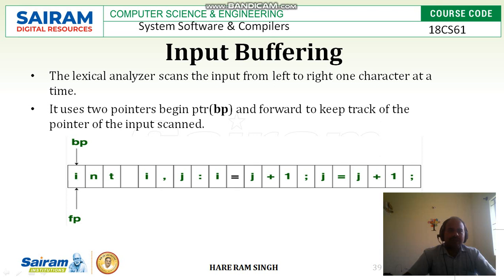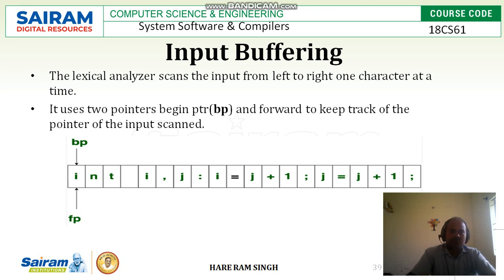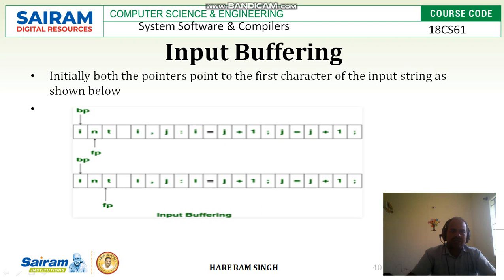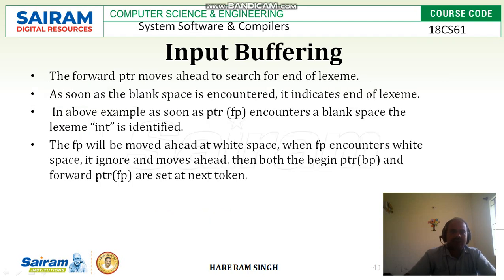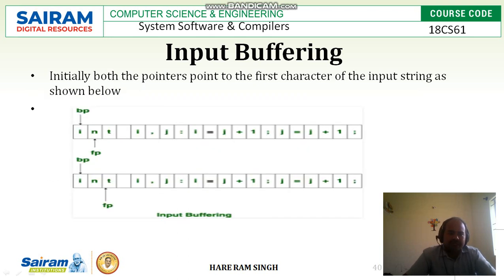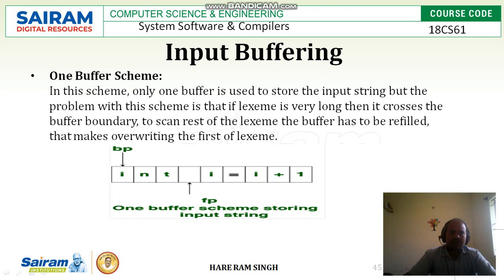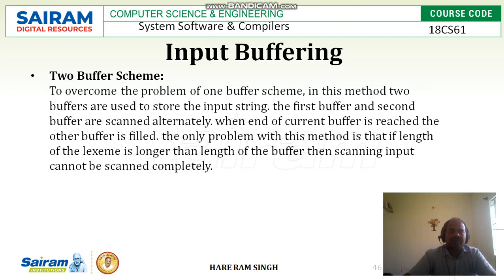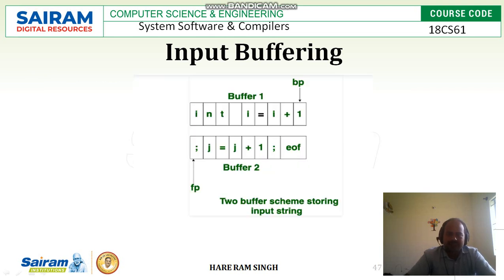Lecture Video 1 18CS61 Module2 Input Buffering Hare Ram Singh